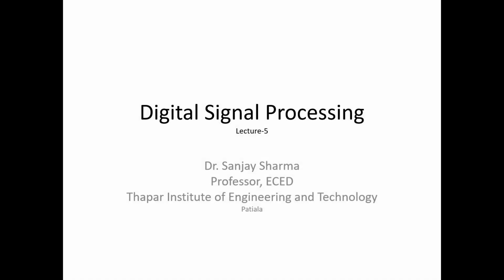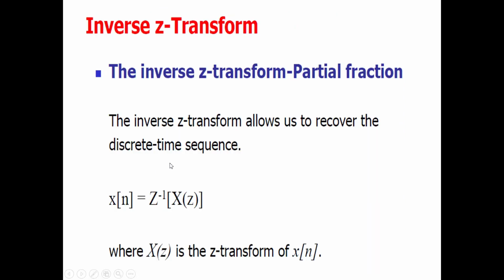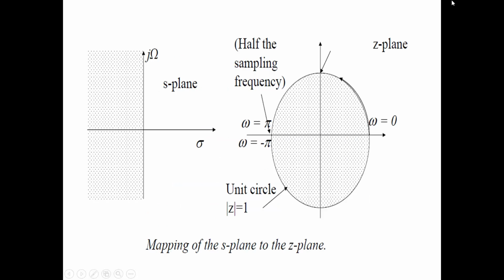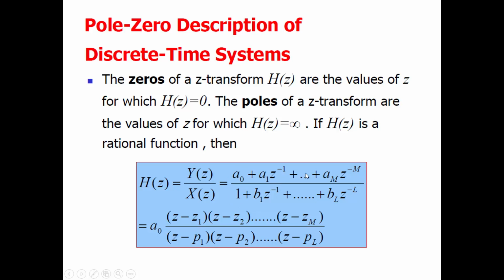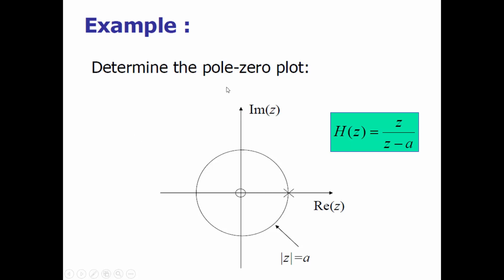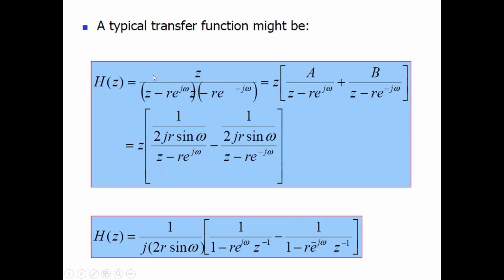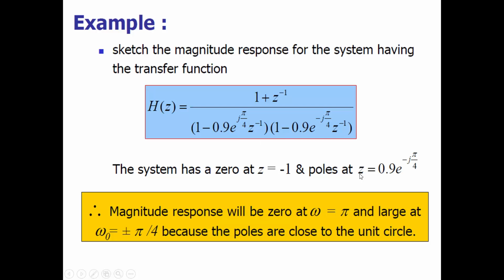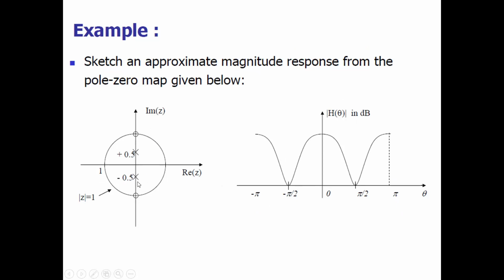Lecture 5 Convolution using Z transform and Frequency Response Estimation